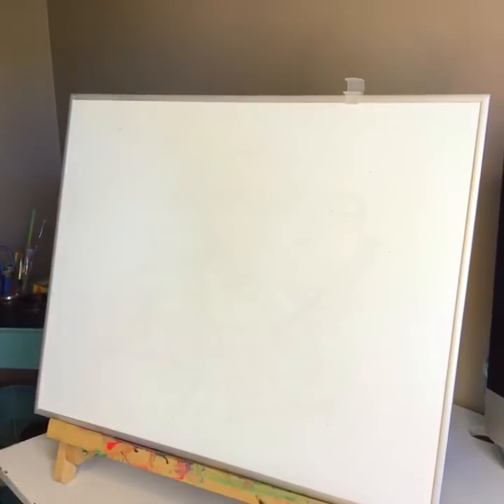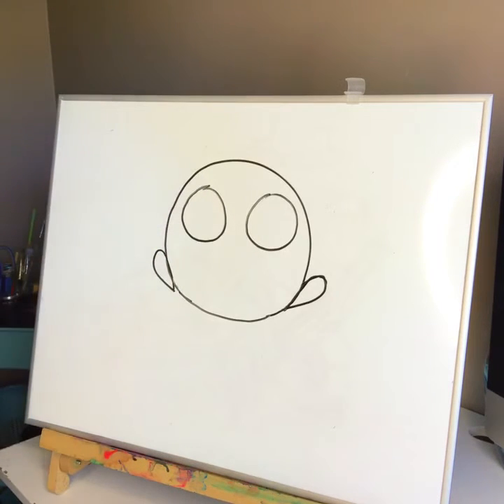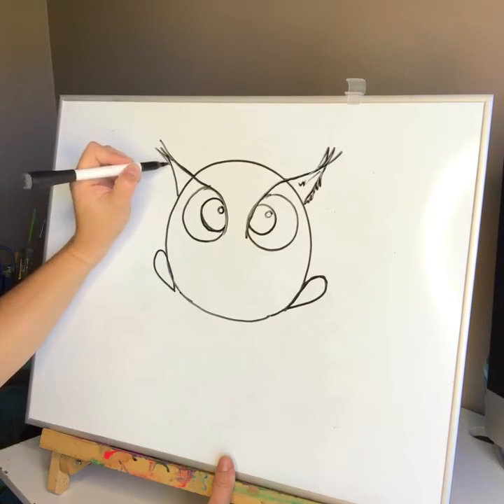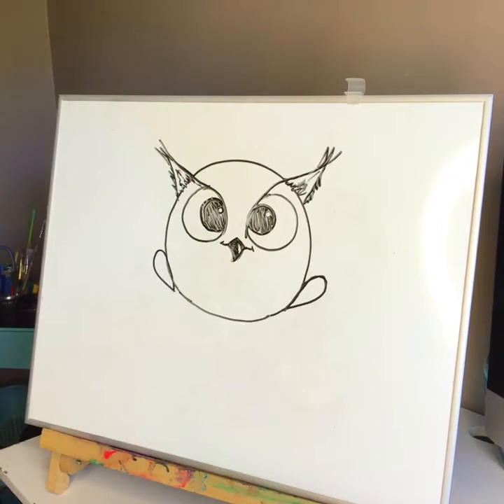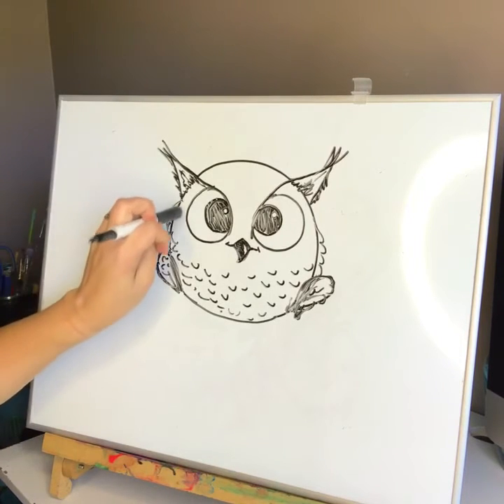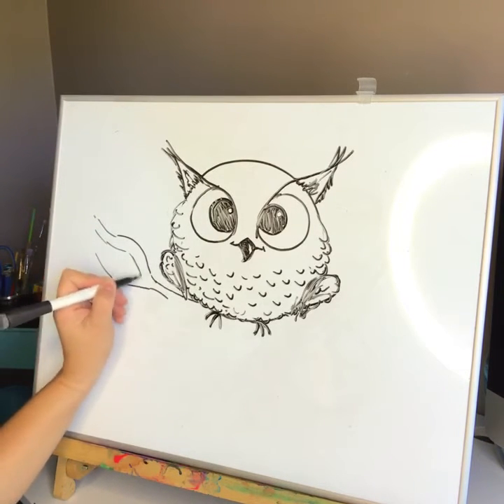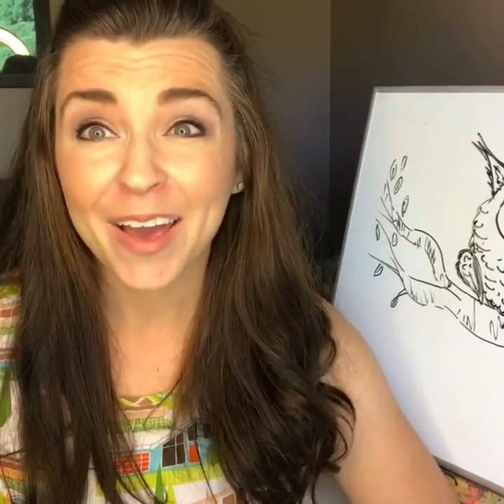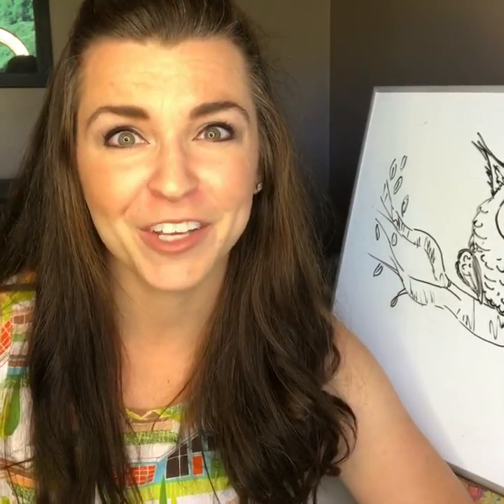Let's draw an owl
Drawing tutorial for kids from illustrator Renee Galvin